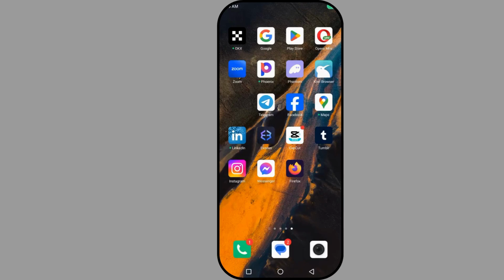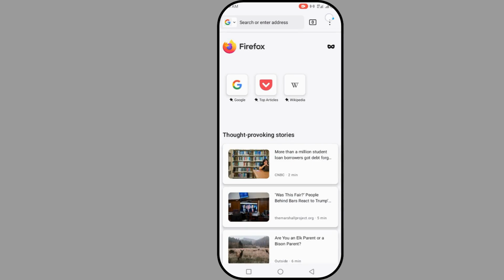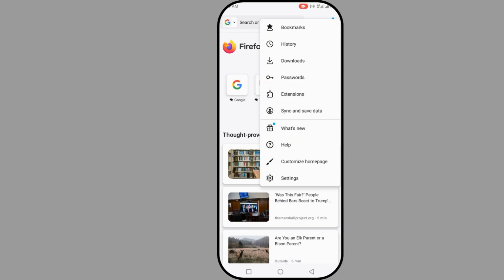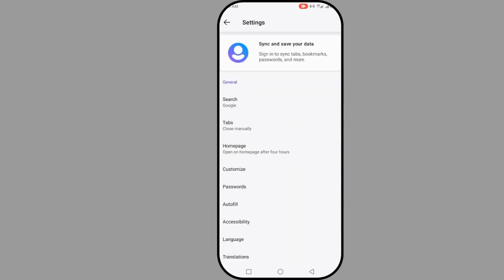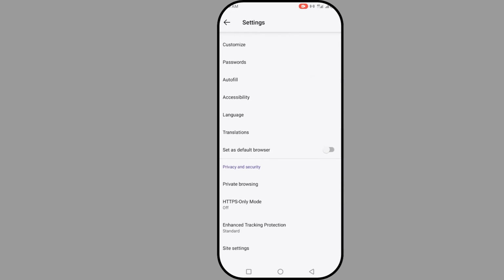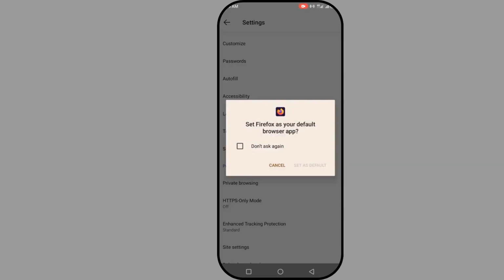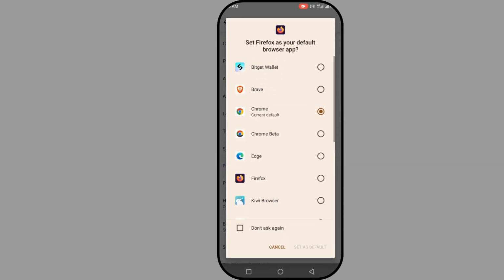How to Set Firefox as Your Default Browser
In this video, you will learn How to Set Firefox as Your Default Browser

Discover how to make Firefox your default browser in just a few steps. Follow this quick guide to enhance your browsing experience today!